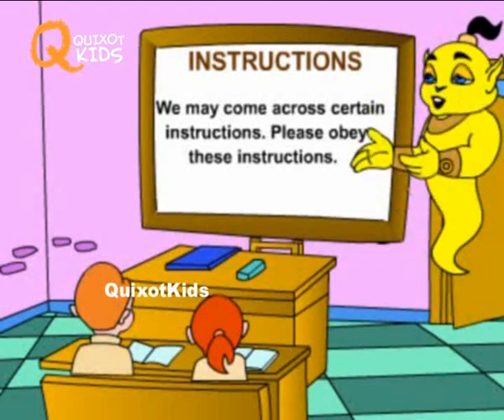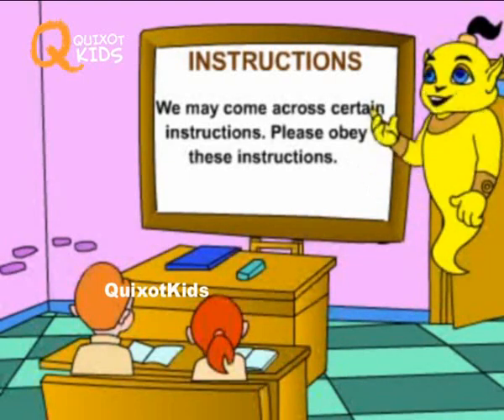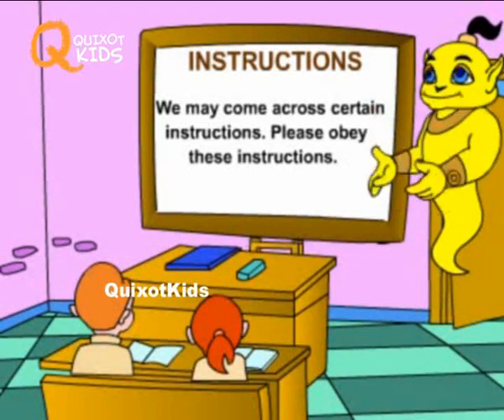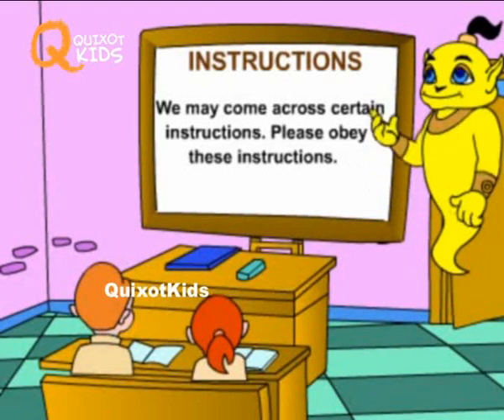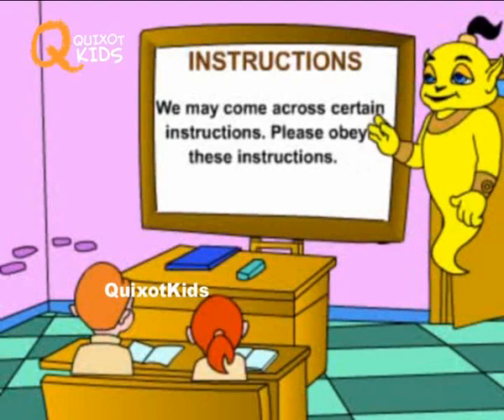Instructions of DO's and DON'Ts - Learn English Grammar | Fun Kids Learning Video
Teach your kids Learn some instructions of DO's and DON'Ts and the use of it in this kids learning video in the most entertaining and interactive way with the educational animated series only on Quixot Kids Edu.

We have the best collection and series of educational, learn English grammar videos for babies, toddlers and children. Nursery rhymes, kindergarten videos, Good habits for children in English, good manners videos for children, healthy habits for kids, school interview for kids and much more.